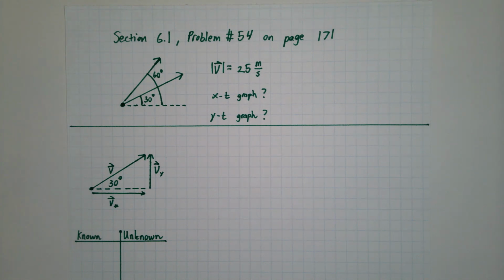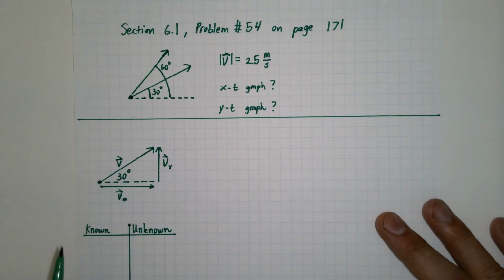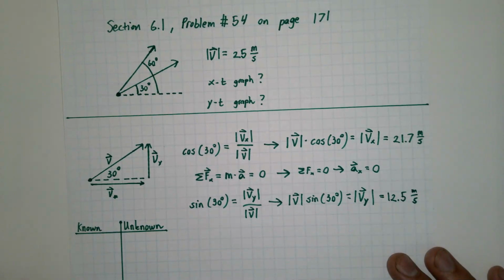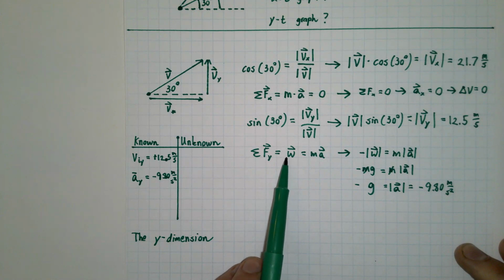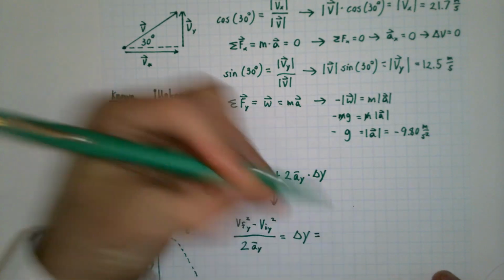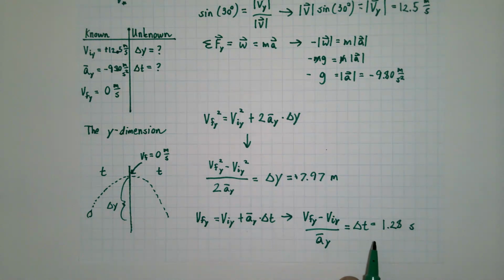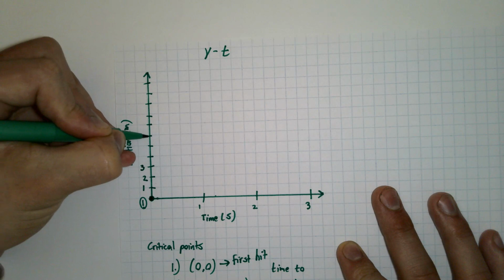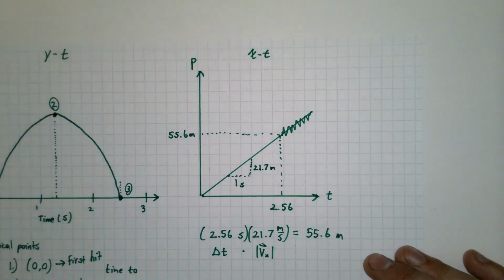6.1: Projectile Motion